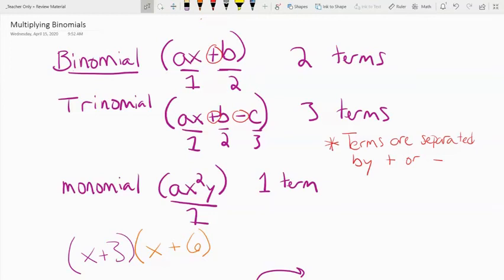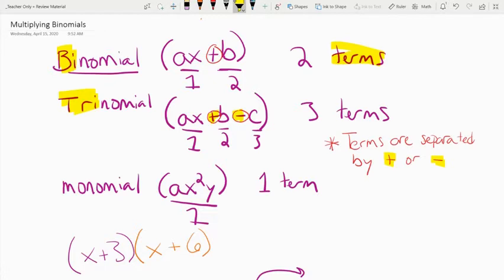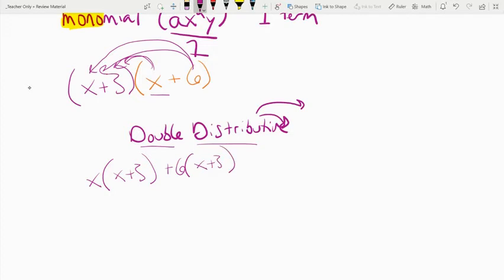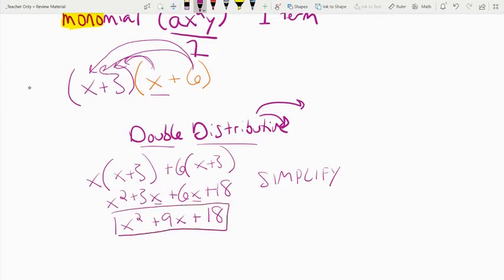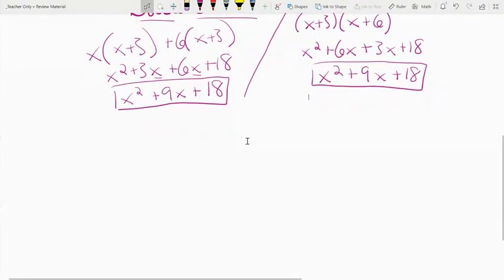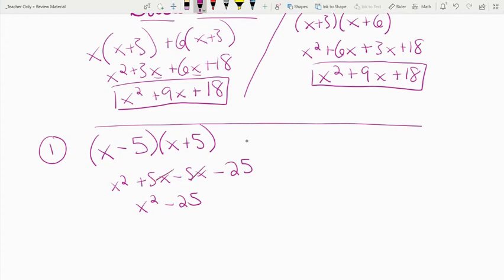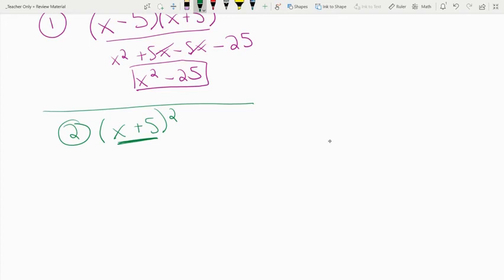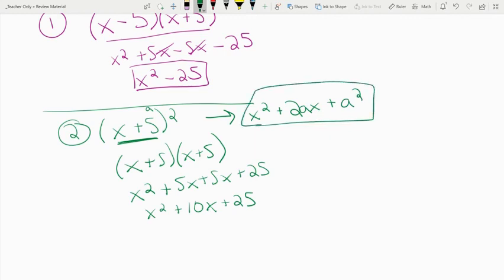Multiplying Binomials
Learn how to Multiply Binomials with the FOIL and Double Distributive Properties